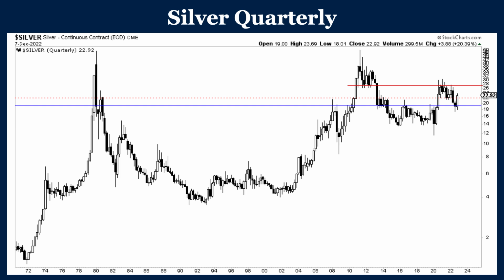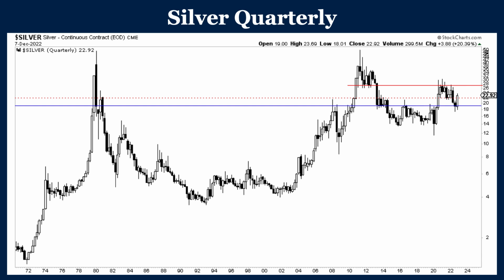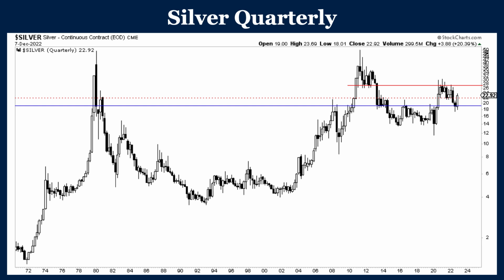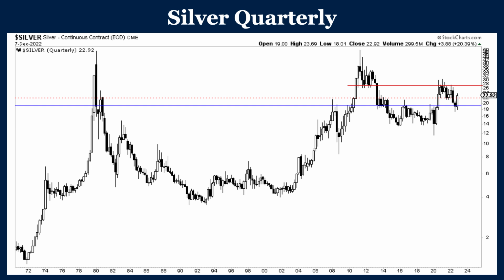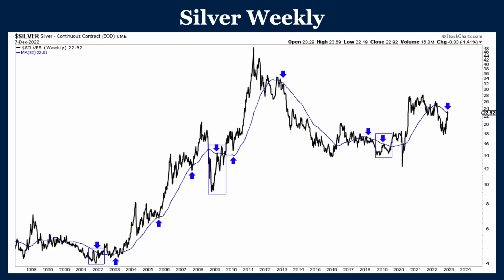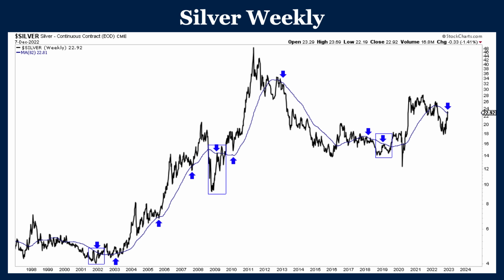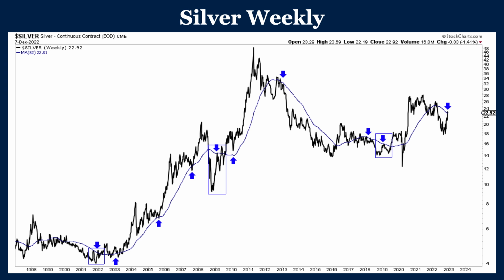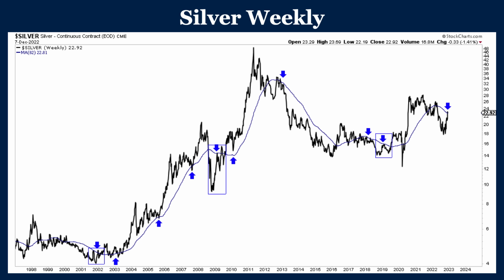Silver: The Most Important Level & One Indicator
Silver has three key price levels. The first is support at $18.70. The second is the current resistance Silver is battling. That is $22. The most important level is resistance at $27 on the quarterly chart.

A break above $27-$28 could coincide with Gold breaking above $2100. The $27-$28 level is also significant because its the most significant resistance Silver faces moving forward. Resistance in the mid to upper $30s and at $50 is going to be less formidable.

The 400-day or 82-week moving average is historically significant. Silver recently rebounded and tested that moving average. The same thing happened following major lows in 2001, 2008 and 2018. Silver corrected and consolidated before breaking much higher.